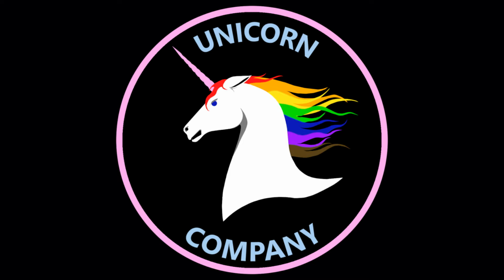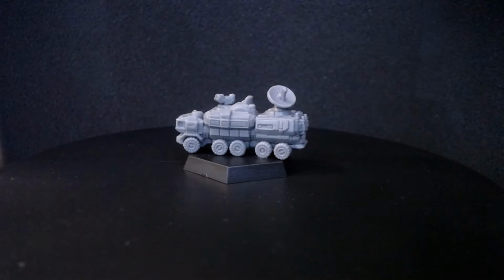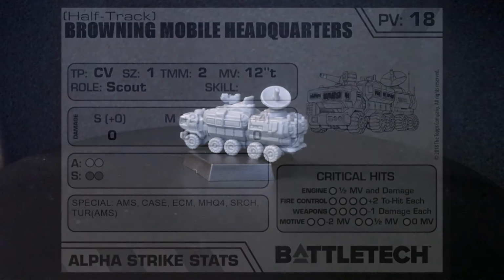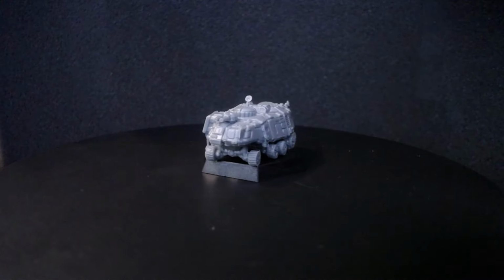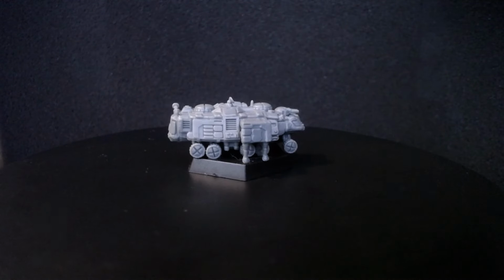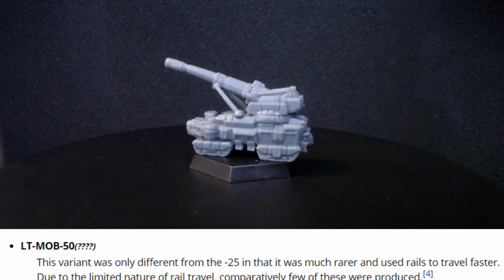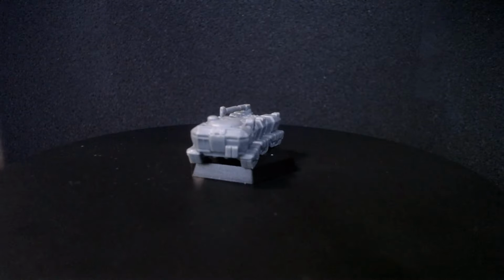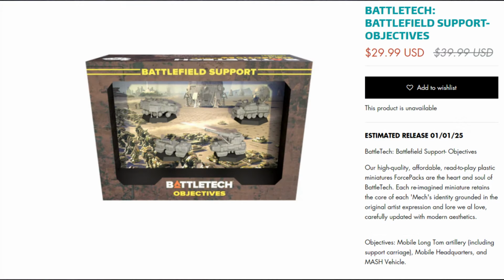BattleTech Mercenaries: Objectives Force Pack Review | Is it really worth 40 dollars?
In this review we look at the Battlefield Support: Objectives Force Pack. This Force Pack comes with a Mobile Headquarters, MASH, and a Long Tom Mobile Artillery and Ammunition Carriage. The question though is, is it really worth 40 dollars???

I want to thank all of my patrons and sponsors for all of your support in my crazy endeavors.

00:00 Intro
00:20 Opening Comments
01:43 Mobile Headquarters
07:27 MASH
12:19 Long Tom Mobile Artillery
16:04 Long Tom Artillery Carriage
21:32 Final Thoughts
26:56 End Credits